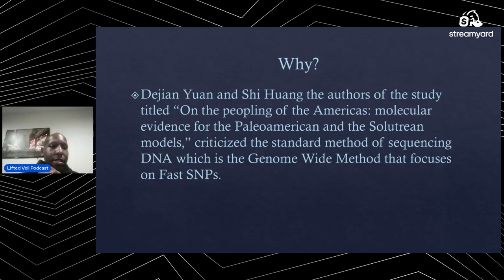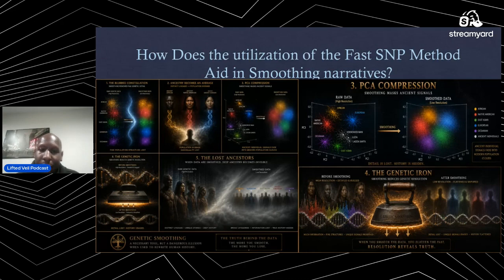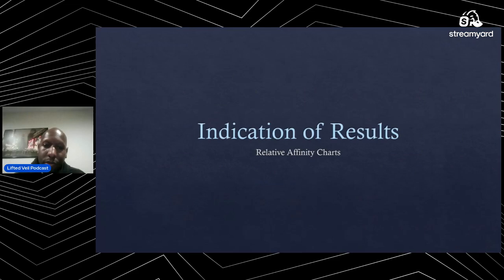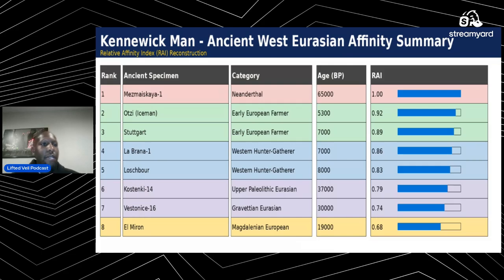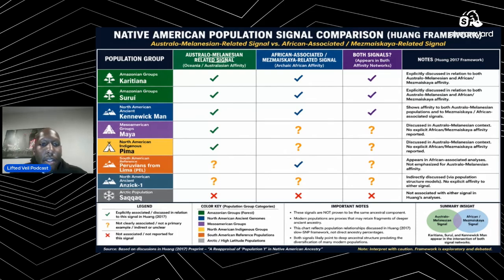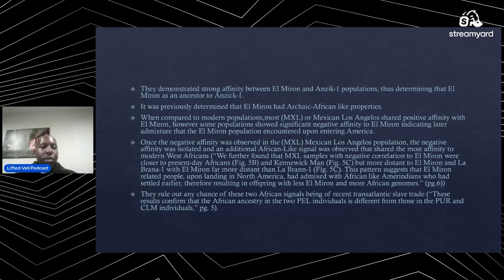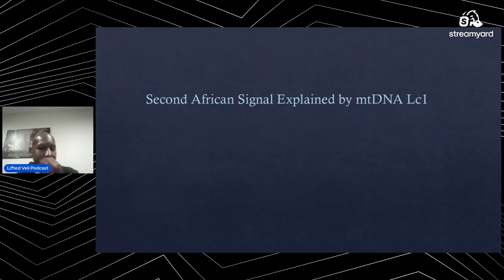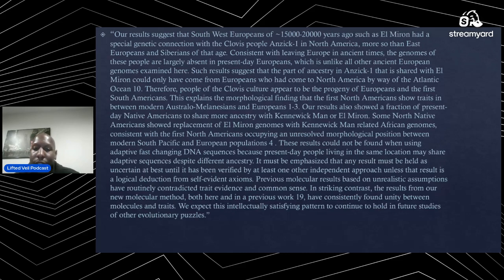The Ghost of Kennewick Man pt III Final Wrap Up! Edited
Here's a summary of the results the 2018 Kennewick Genomic Study where Non-Native DNA was discovered in Kennewick Man, this of course caused major controversy.